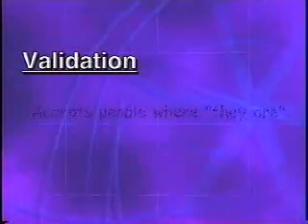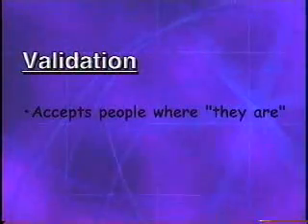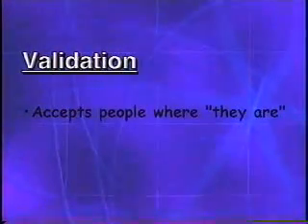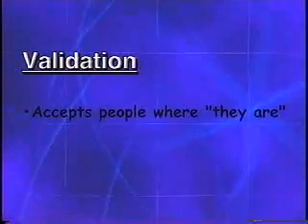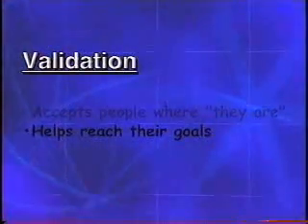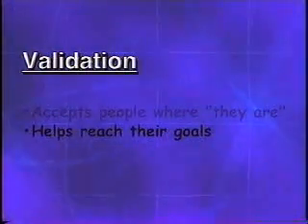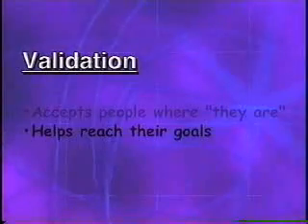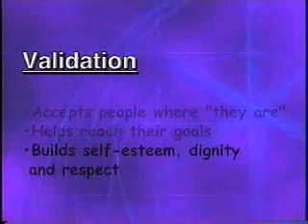Lesson 77, CNA Training - Working With Behavioral Challenges [Part4]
- Lesson 77, Working With Behavioral Challenges - Part 4. Free CNA Training & CNA Certification Videos.